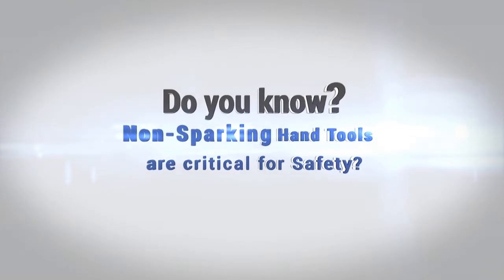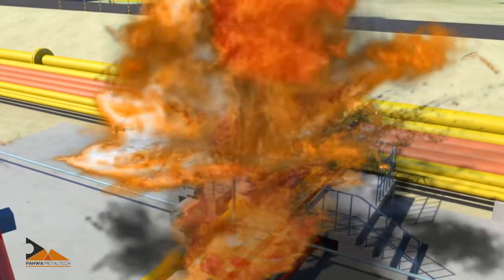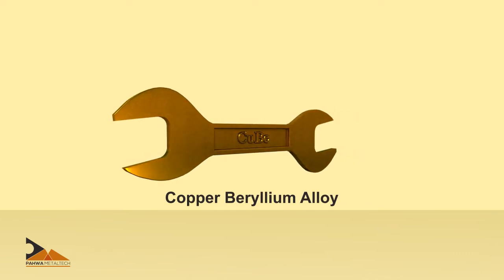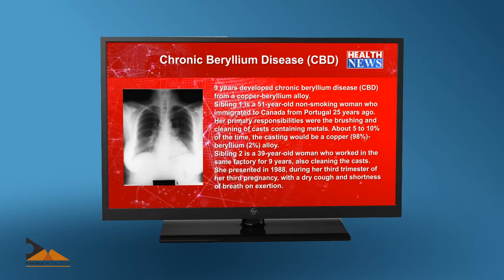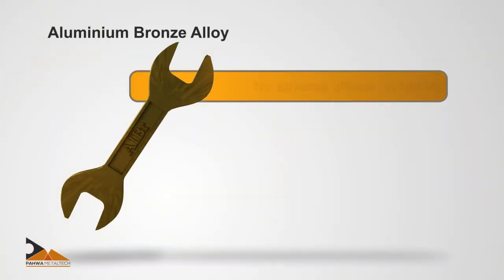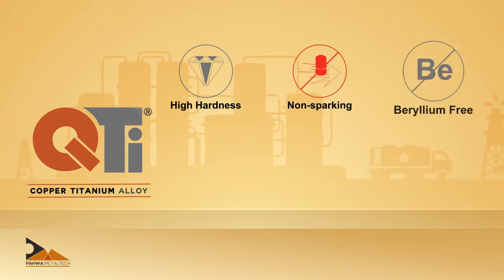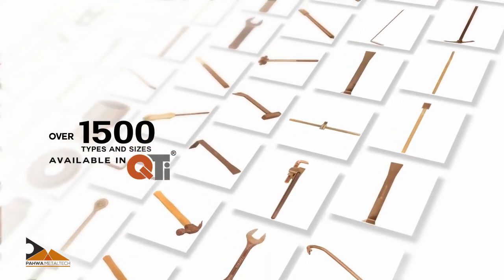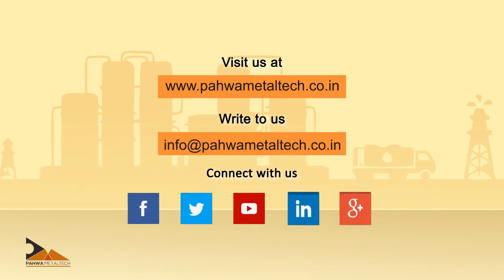QTi (Copper Titanium) Non-Sparking, Non-Magnetic Hand Tools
Copper Titanium Non-Sparking, Non-Magnetic Hand Tools are made from innovative Copper Titanium alloy. These tools are designed for strength and durability to be used in environmental with highly flammable liquid, solids and gases.